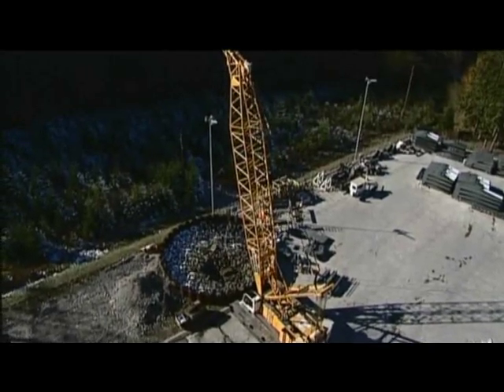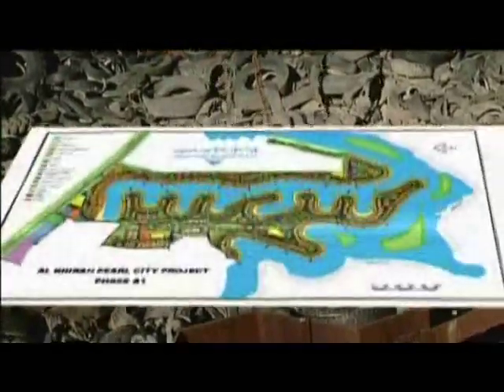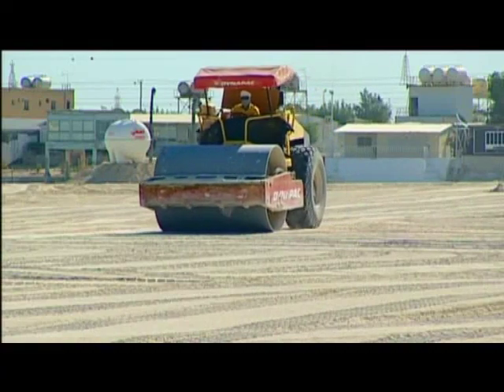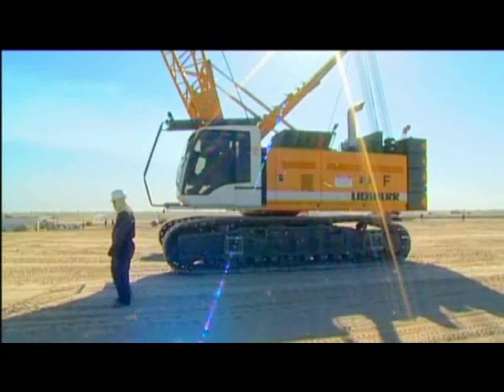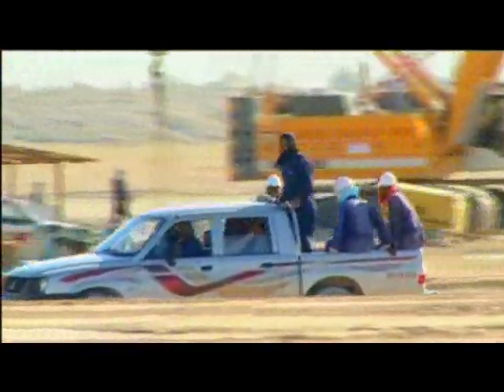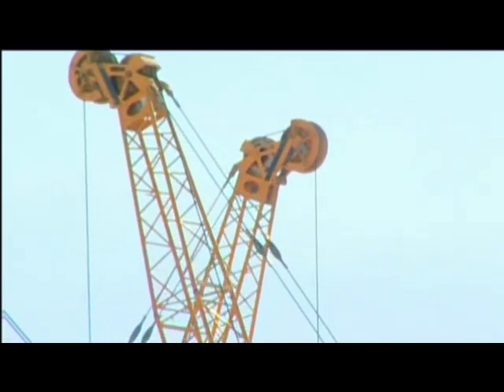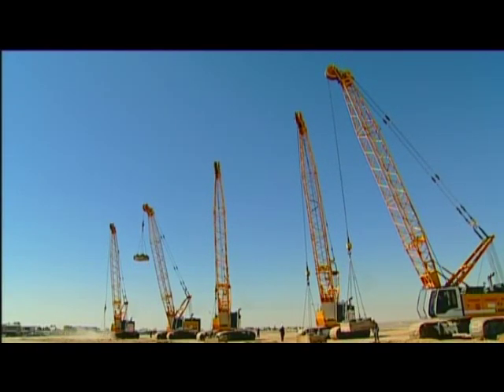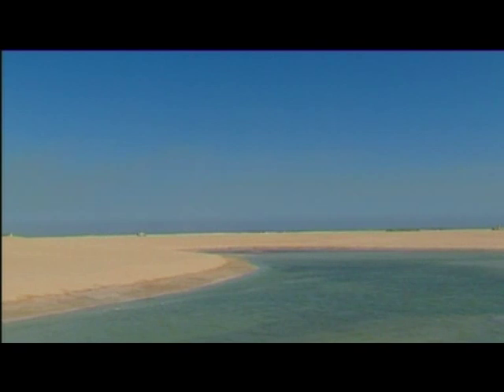Liebherr Nenzing Film - HS855 Dynamic Compaction Kuwait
Liebherr Nenzing HS855's duty-cycle cranes perform deep soil dynamic compaction in Kuwait